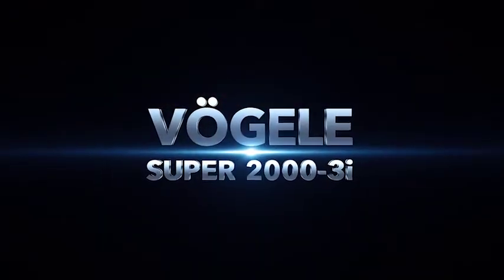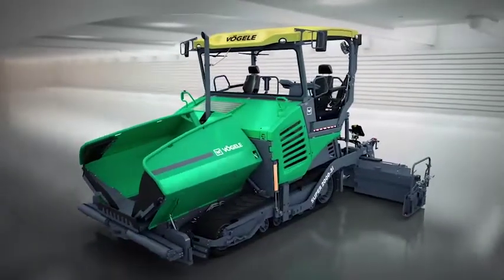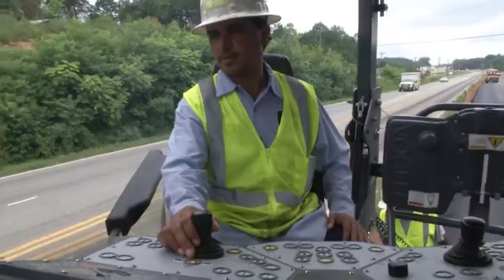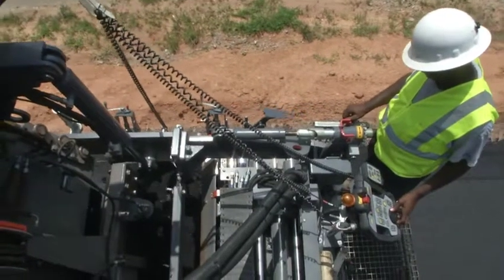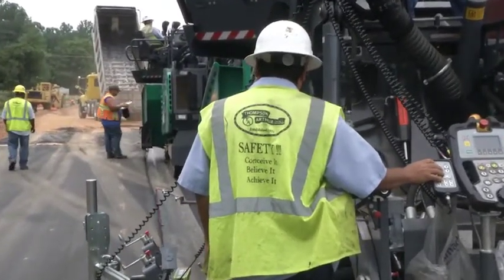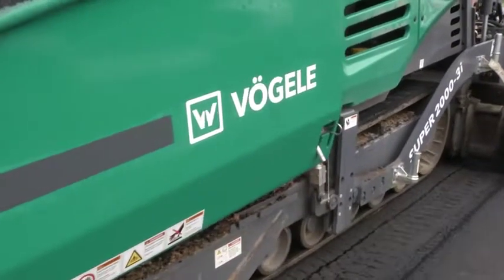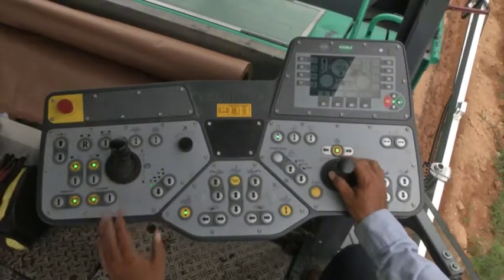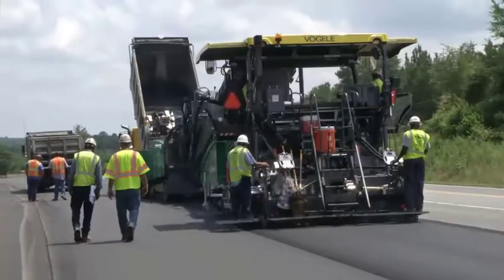Vogele SUPER 2000-3 Ontario Roadbuilder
Here is a sneak peak at the all new Vogele Super 2000-3